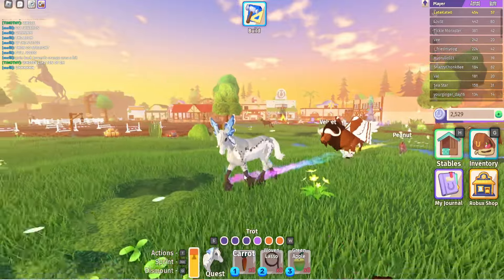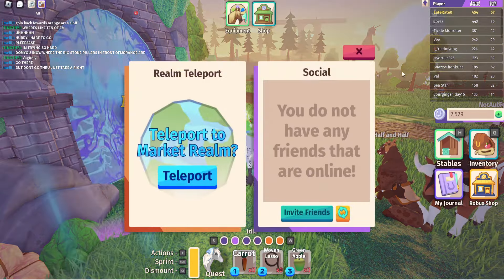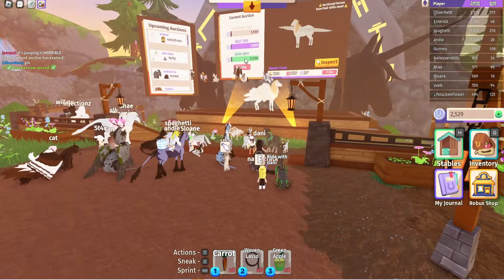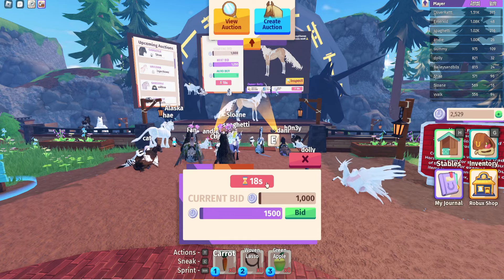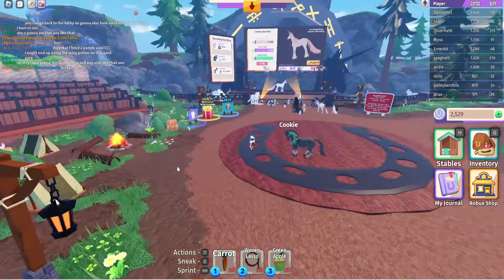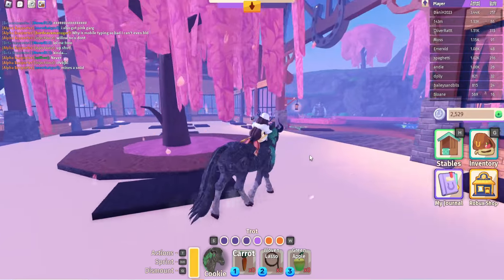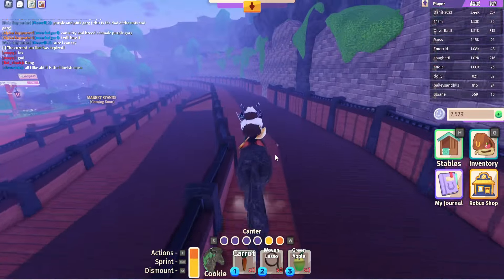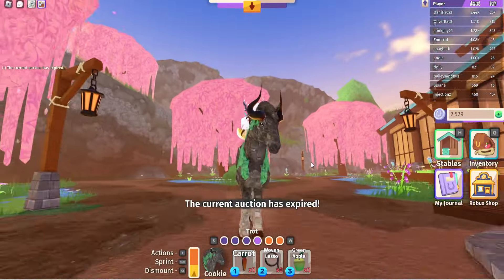AUCTIONS ARE FINALLY HERE +FUTURE ADDITIONS?! Horse Life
Wanna be a member and get special perks? Join now!

Check out my Tik Tok where I post about roblox games and more!!!

Check out my Twitter I post finished models and stuff related to my YouTube channel!

Consider joining my DISCORD if you haven't already! I post events and giveaways on there and talk with my fans!